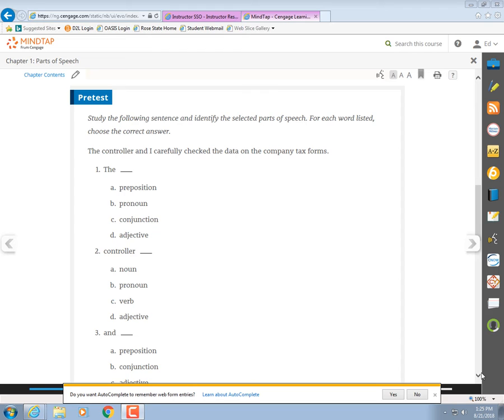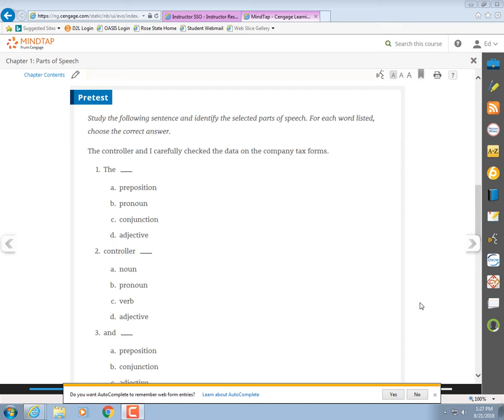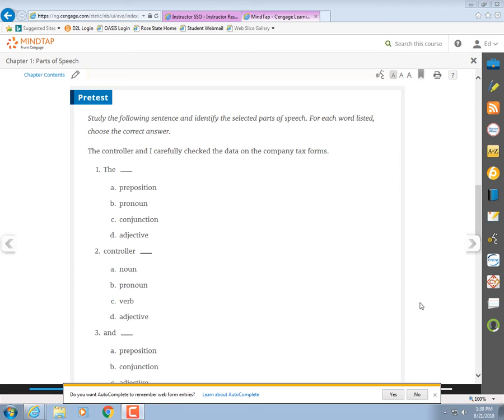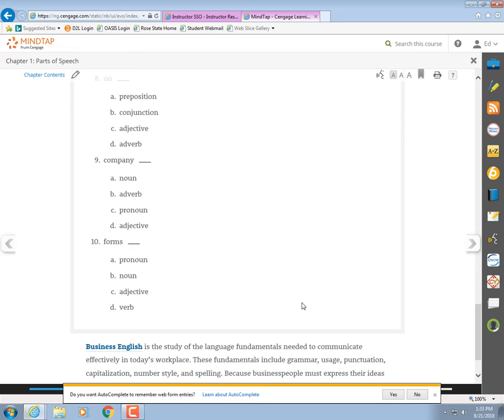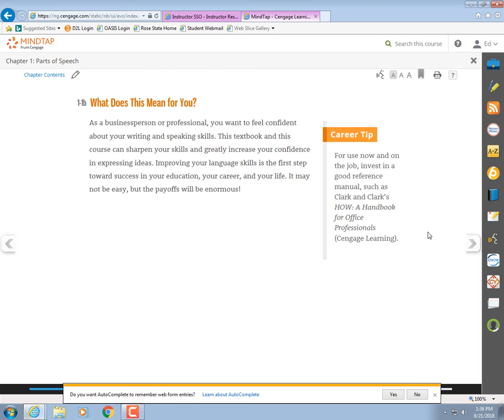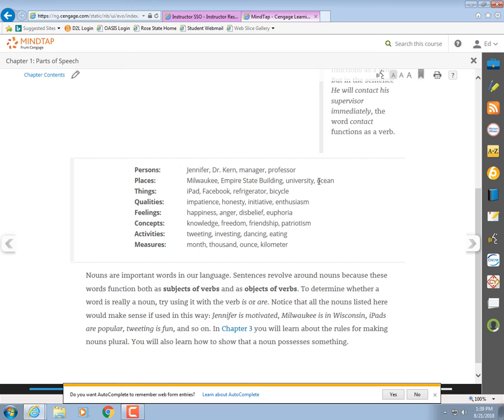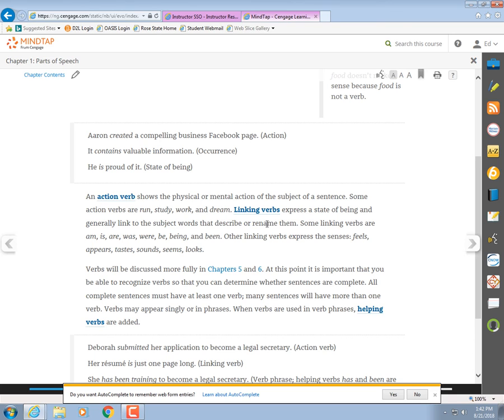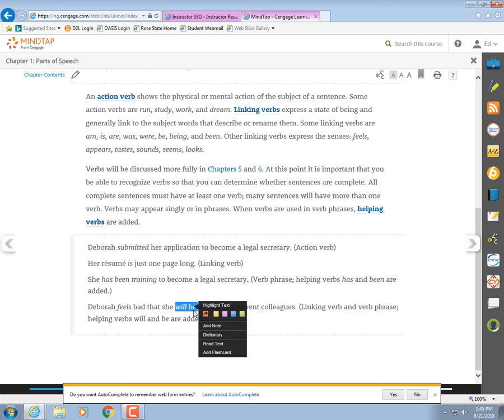Chapter 1 -- Introduction -- Part 1 of 2